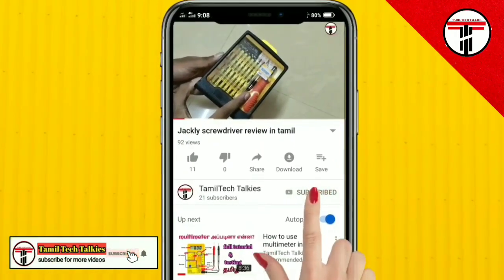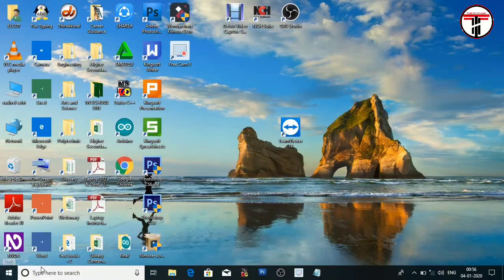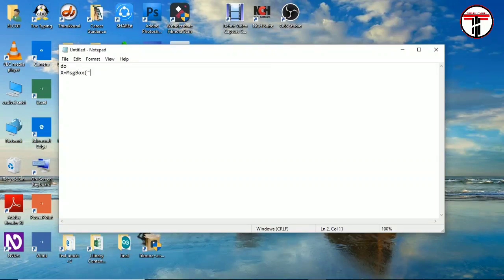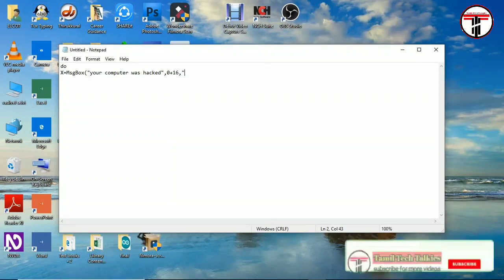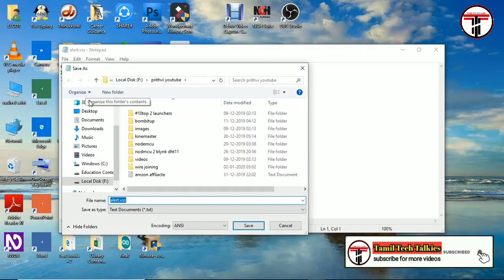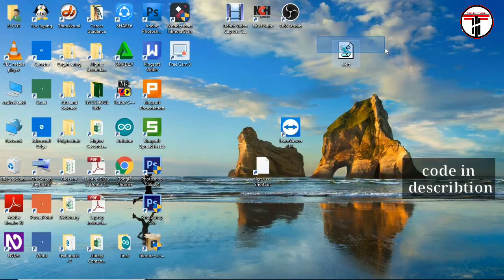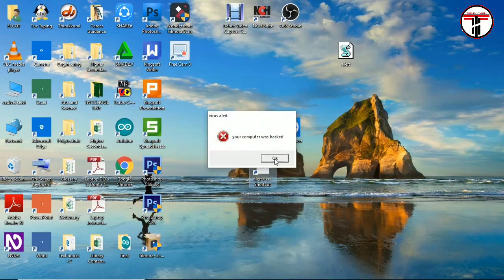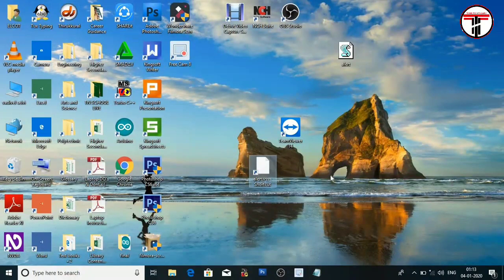உங்கள் கம்ப்யூட்டரில் வைரஸ் எப்படி உருவாக்குவது||how to create virus in computer